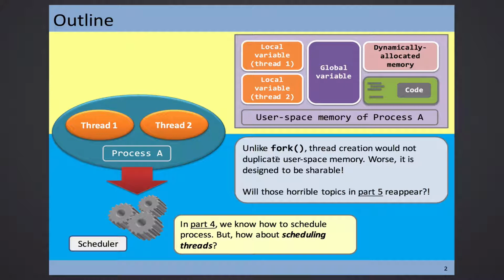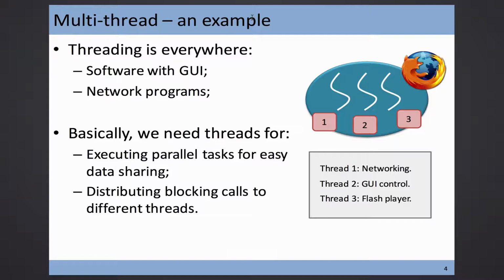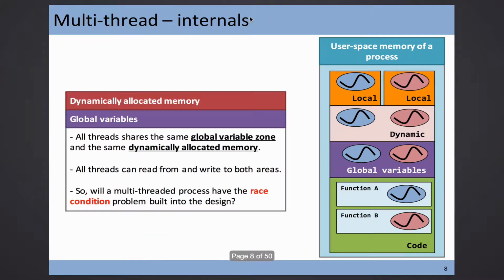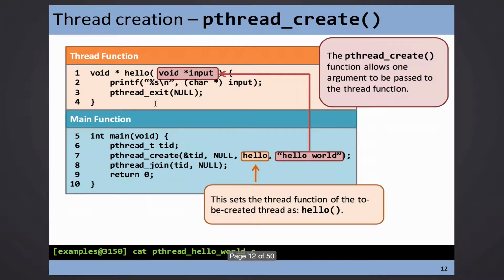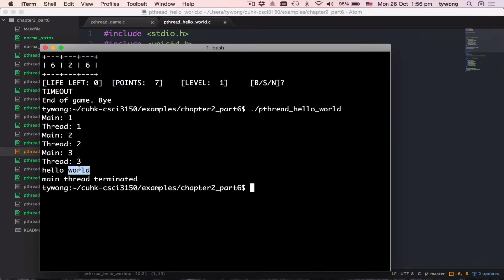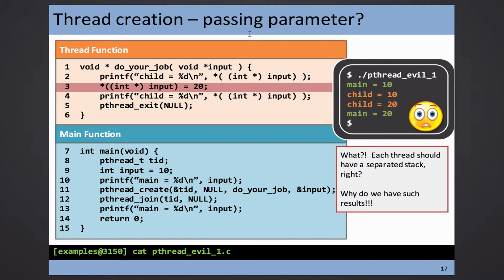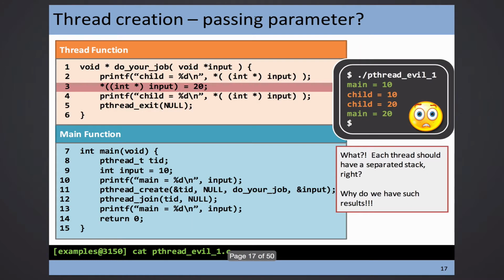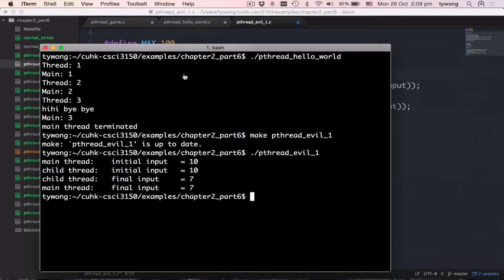CSCI 3150: 2015-10-26 - Introduction to Pthread